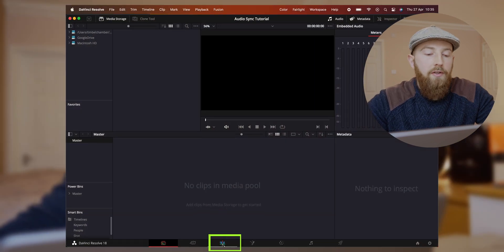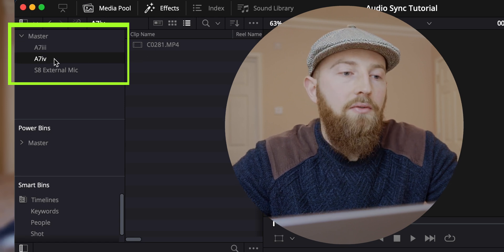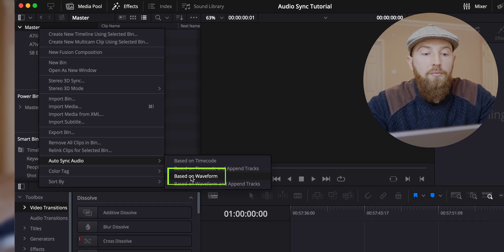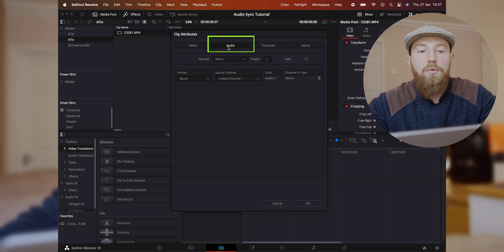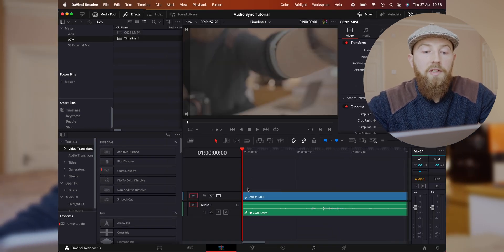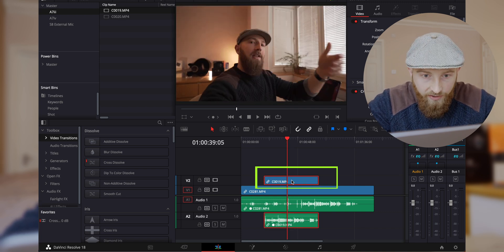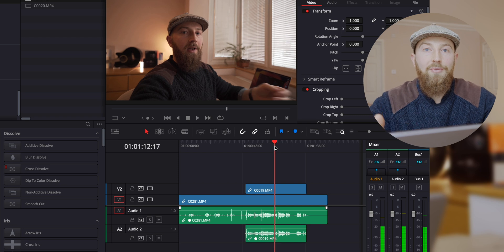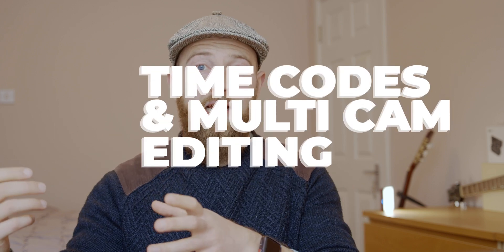How To Sync Audio In Davinci Resolve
Sync external audio to your camera & Auto Align multiple cameras with waveform AI in Davinci Resolve.

Chapters:
00:00 Audio Syncing Scenarios
00:24 Import Media & Auto Sync Audio For ALL Files
01:11 Use Clip Attributes To Select The Audio Source You Want
01:47 Sync Audio To Align Clips On Your Timeline
02:27 Bonus Tip: Use Time Codes & Multicam Editing For Advance Audio Syncing